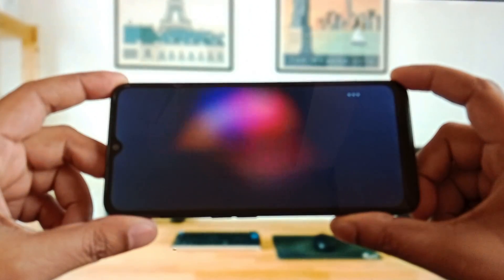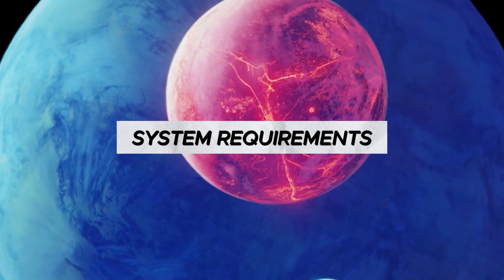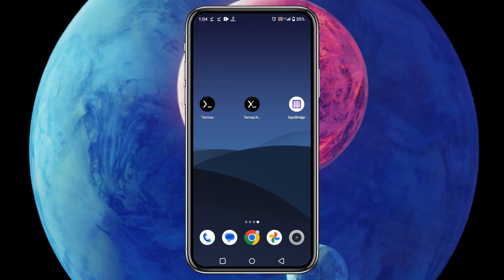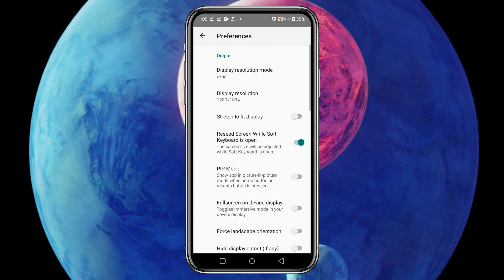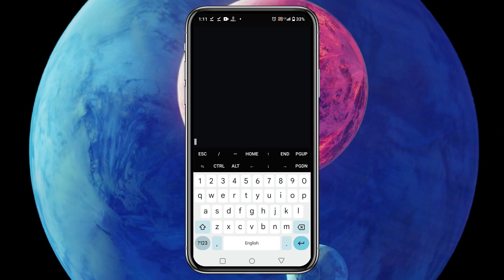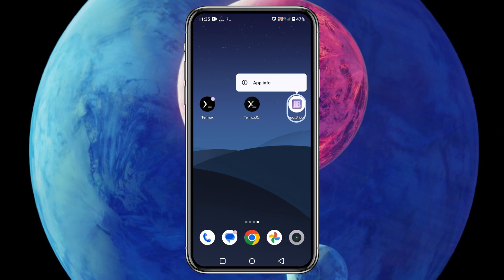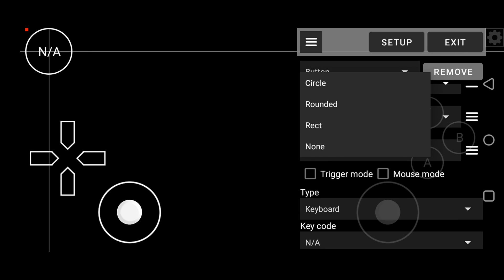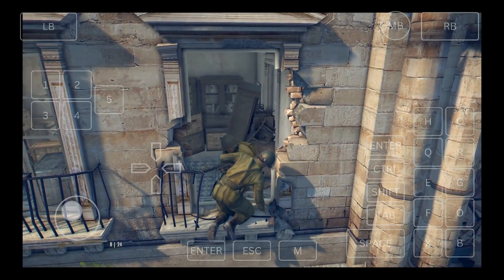How to install Mobox Emulator on Android